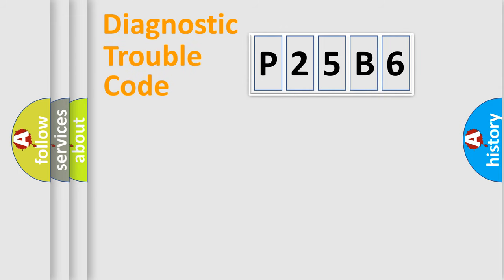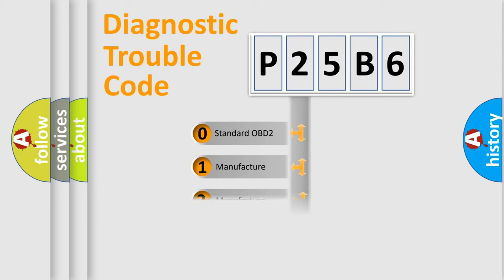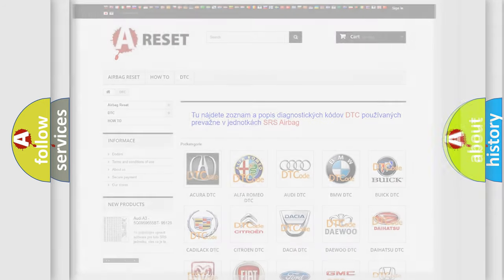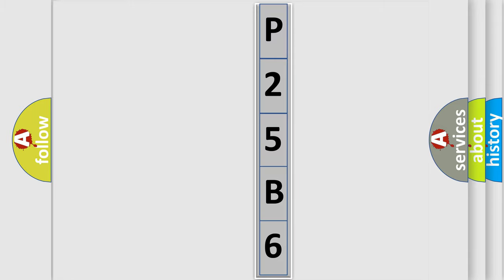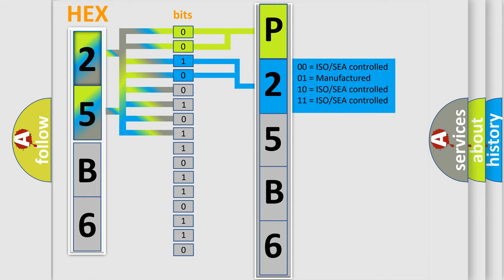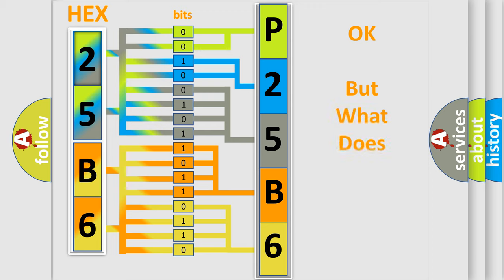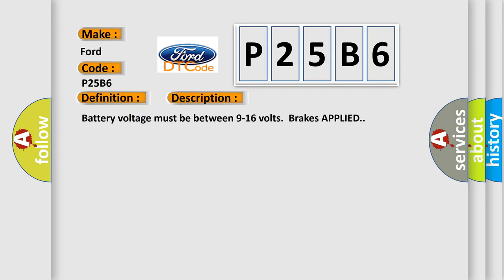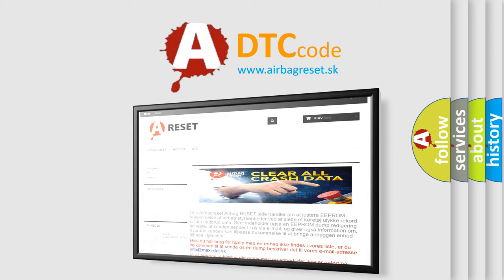DTC Ford P25B6 Short Explanation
Contents:
0:21 Basic DTC analysis according to OBD2 protocol standard.
1:48 Insight into programming
2:58 A diagnostically understandable description of the Diagnostic Trouble Code
3:05 Basic error definition

Make:
Ford
Code:
P25B6
Definition:
Stop Lamp Relay Circuit Short to Ground
Description:
Battery voltage must be between 9-16 volts.Brakes APPLIED.
Cause:
The DTC will set when the BCM detects a short to ground in the stop lamp relay control circuit.